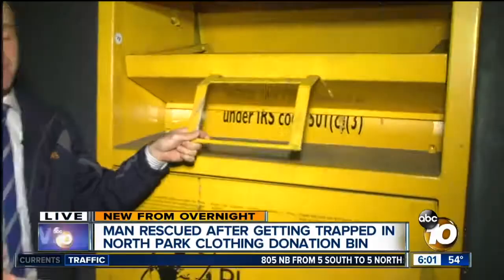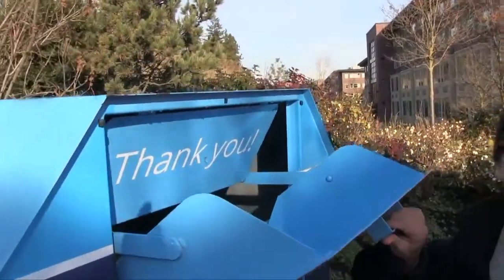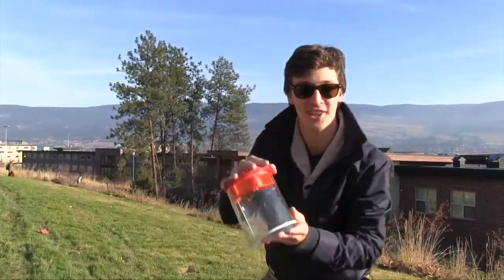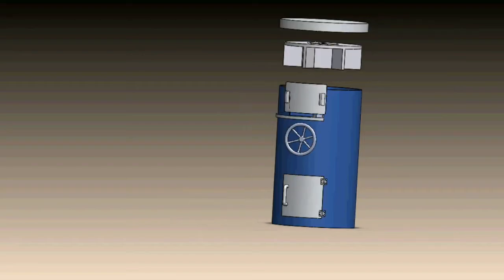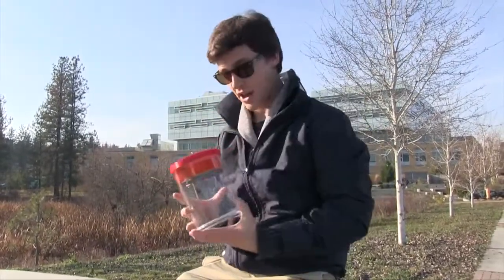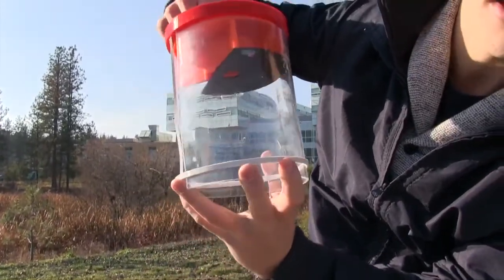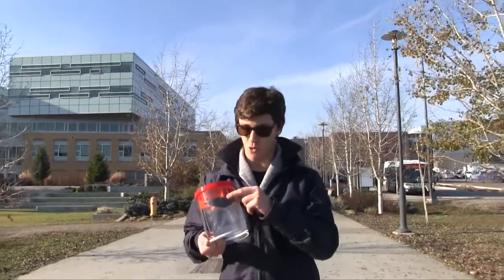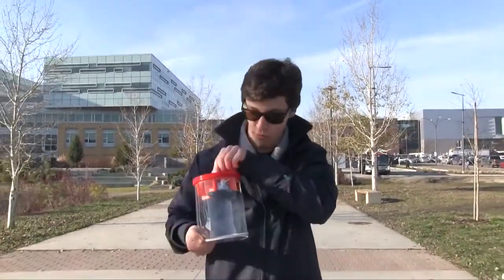Donation Bin Project, Winner of 2018, APSC 171, SOE, UBCO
School of Engineering, Dr. Ray Taheri, APSC 171, Design Project, Donation Bin